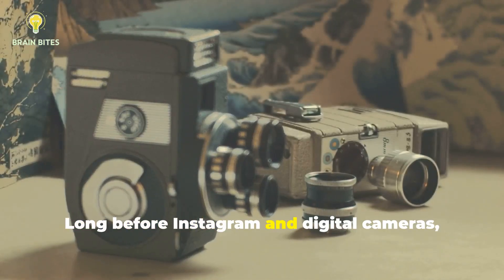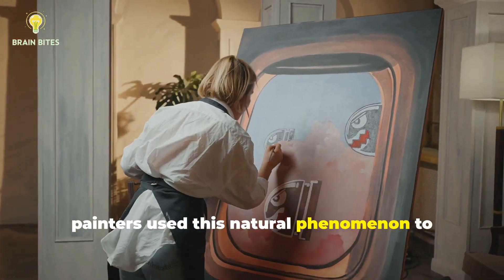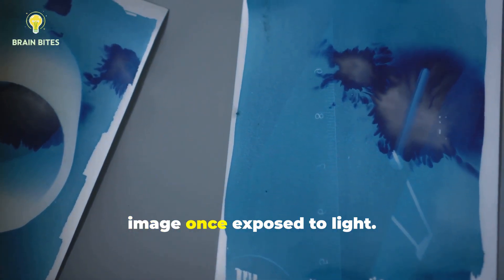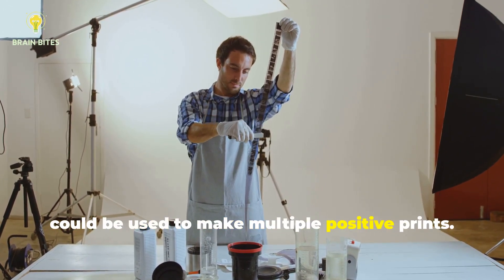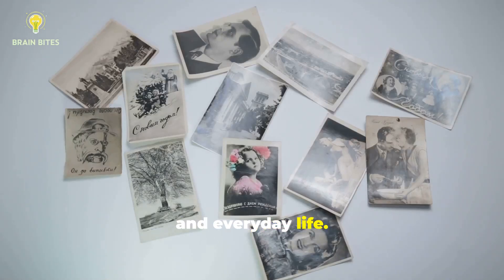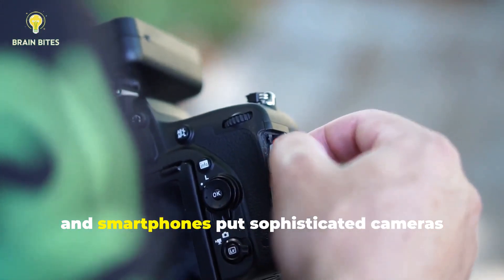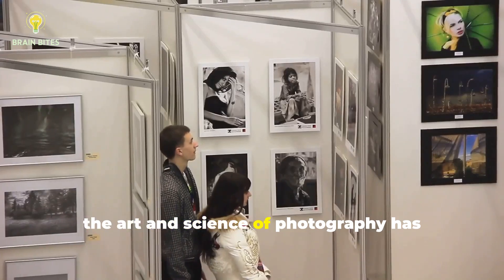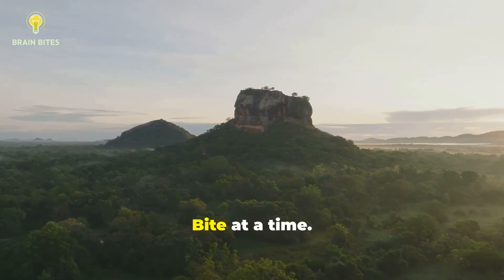The Origins of Photography Explained: Capturing Moments in Time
Dive into the fascinating journey of "The Origins of Photography" as we explore how humanity transitioned from capturing fleeting moments to creating lasting memories. This documentary takes you through the early inventions like the **camera obscura** and the groundbreaking work of pioneers such as **Niépce**, **Daguerre**, and **Fox Talbot**. Discover how photography evolved from chemical experiments to the digital marvels we carry in our pockets today.

Join us as we unveil how this powerful medium has documented history, shaped culture, and transformed personal expression.

OUTLINE:

00:00:00 “A Window Through Light”
00:00:50 “Light Meets Chemistry”
00:01:56 “The Lens of Humanity”
00:02:57 “The Future Through the Lens”